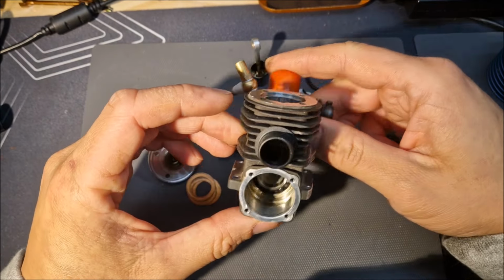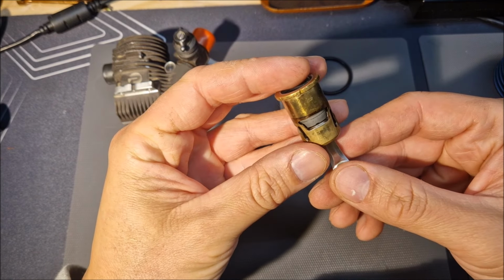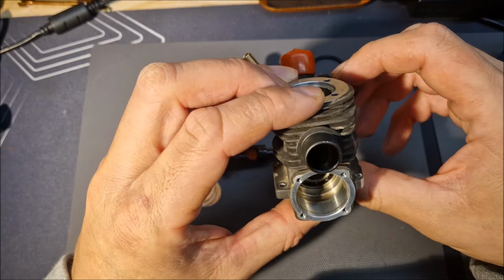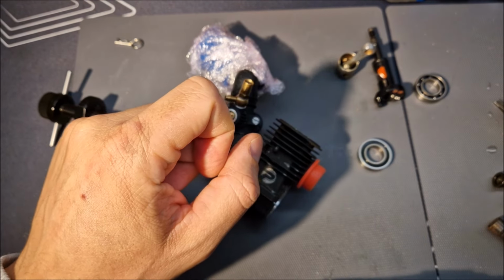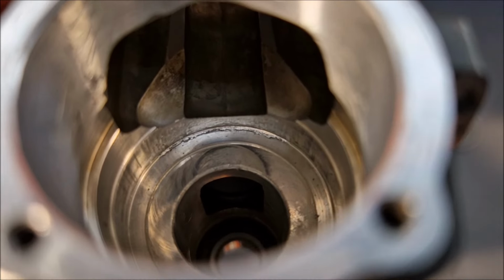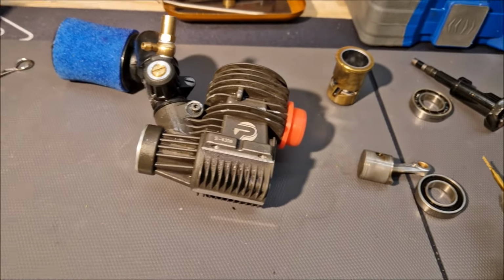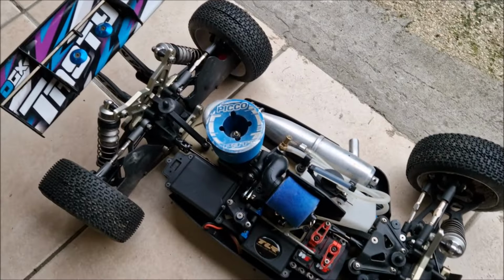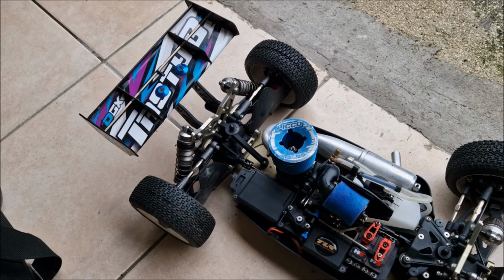This Picco P3TT Nitro Engine went through HELL will it Run?????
Dr B trying to save a friend's Picco